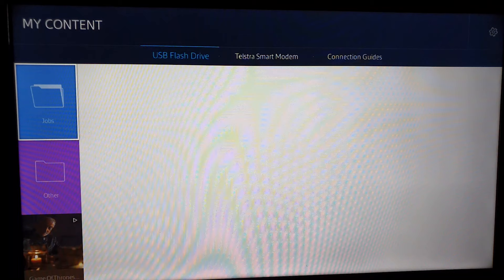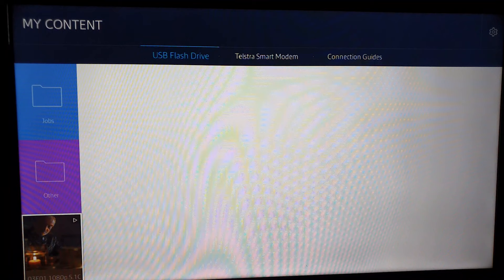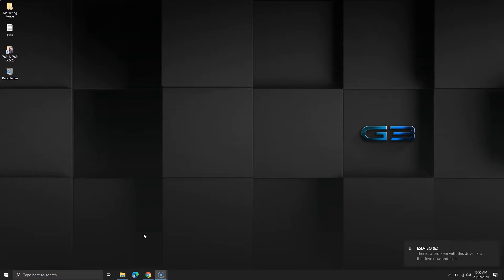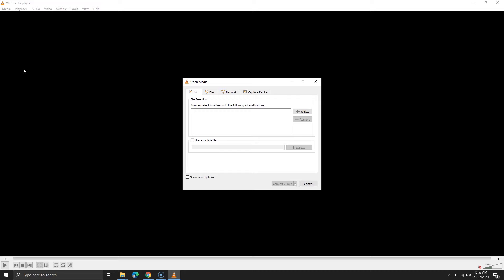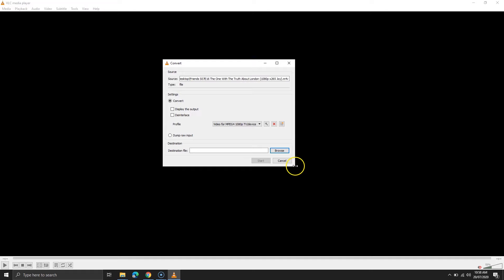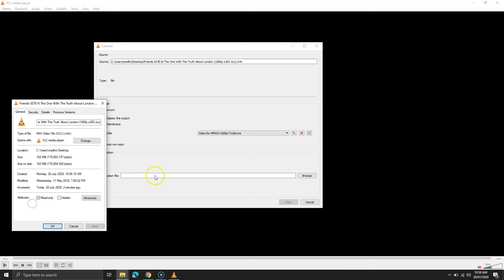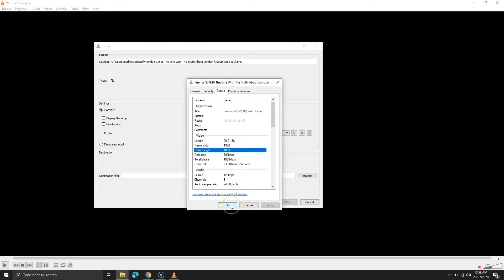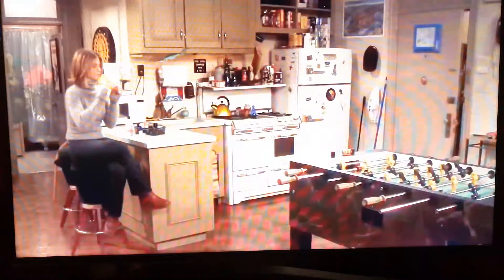How to Fix Unsupported File Format and Missing Files on Smart TVs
Alternatively, use this tool to convert the file format to MP4, enhancing the quality using AI.

If you insert a USB or a memory card on your TV and the video is not playing, depending on your TV, there are a few issues you could be facing:

1. The video is there, but the audio or the video is not supported.
2. The video file is completely missing.
3. The video file is playing very slowly, or it's lagging in between.
4. The video file is there, but you can't play it due to an unsupported format.

All of the issues define the same issue. There is a problem with the video extension.

Being a non-techy person, there is a straightforward solution. Converting the video into a supported file format. How do we do that?

Well, the video is all about that. We will learn to fix the file format/unsupported audio codec/unsupported video codec issues on your Samsung, Sony, LG, and any other smart TV.

I will test the video on Samsung and Sony smart TVs, but the solution should work on all the TVs.

I hope the video helped. Please let me know if the solution helped and if you have a different solution.